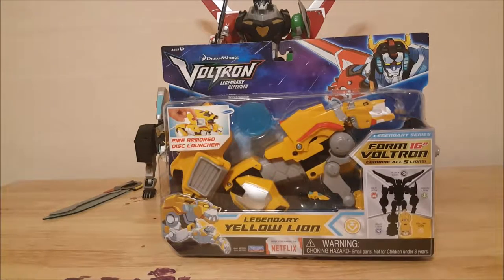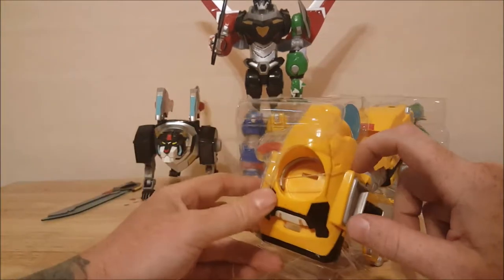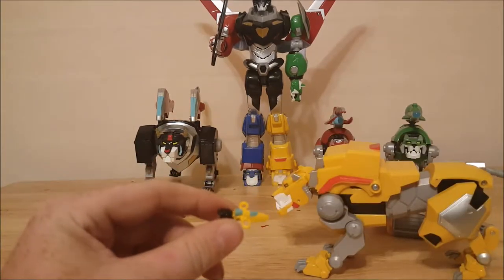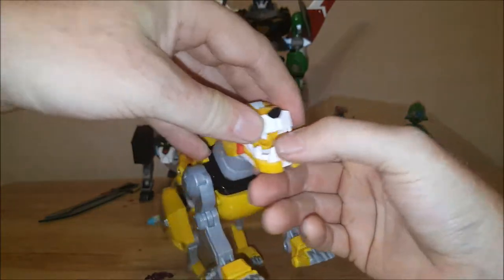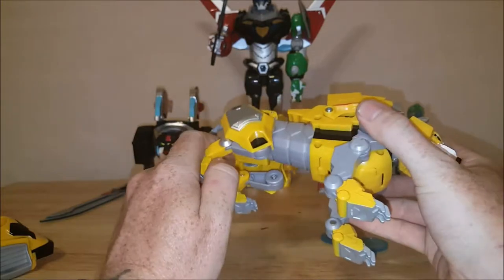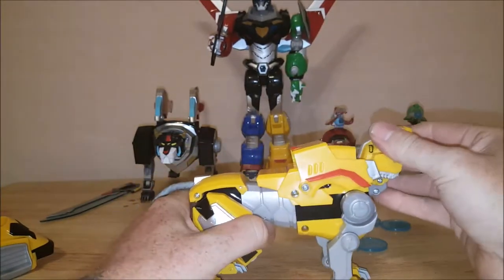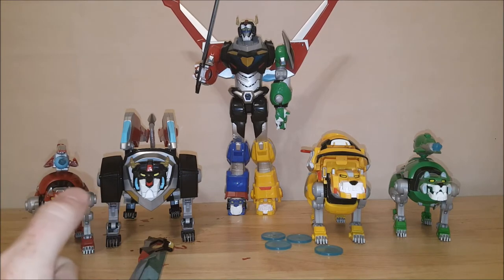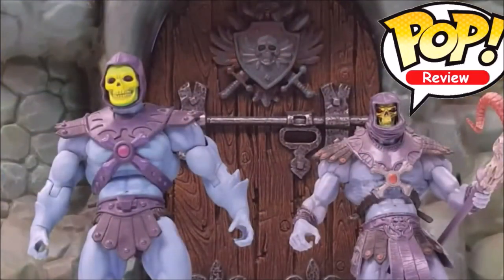Legendary Yellow Lion | Playmates Toys Review | Voltron Legendary Defender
This Video is NOT made for kids, This video is for adult collectors Legendary Yellow Lion | Playmates Toys Review | Voltron Legendary Defender
Voltron Legendary Yellow Lion || Playmates Toys REVIEW
Prepare for the complete Voltron experience! The Legendary Yellow Lion is not only fully articulated, but also includes the Armored Disc projectile launcher, and can transform into the left leg of Voltron. When combined with the other Legendary Lions, you can form a 16" Voltron with incredibly fun features!
Hunk’s Yellow Lion forms the left leg of Voltron. It is rock solid, the most dependable, and able to take the most abuse. It can claw through solid rock if necessary, and is able to operate in highly magnetic areas that cause the other lions problems.
Includes and armored disc launcher
Transforms into Voltron's left leg to combine with Legendary Lions to form 16" Voltron!
Includes speeder with pilot, Hunk
19 points of articulation